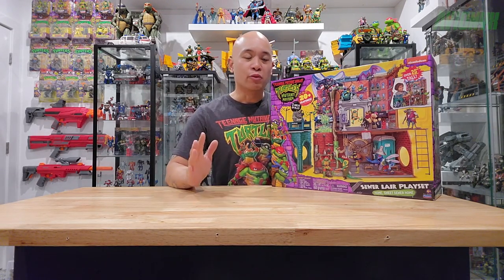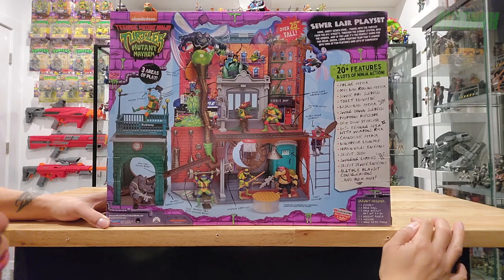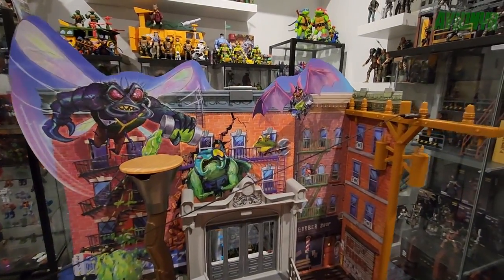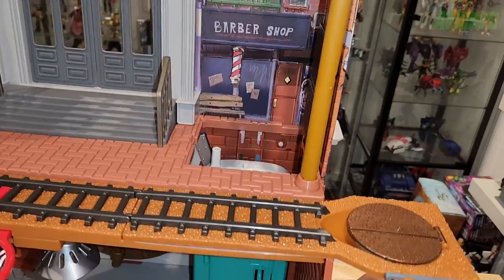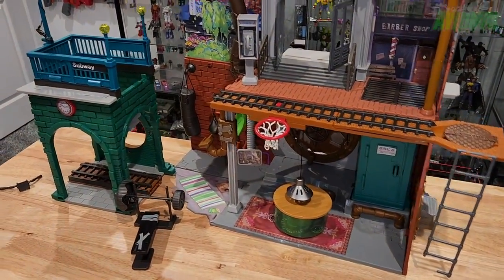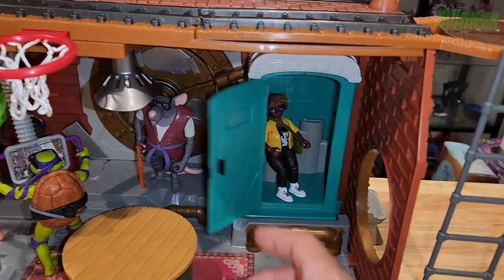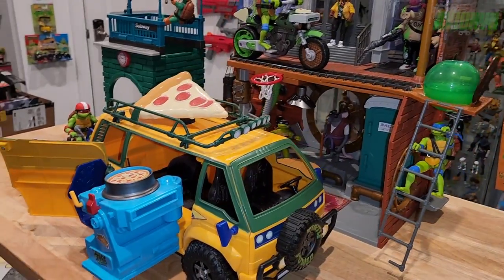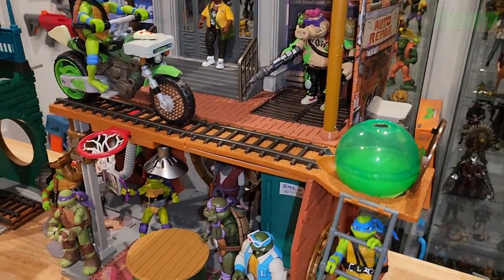TMNT Mutant Mayhem Sewer Lair Playset Unboxing & Review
You can now start finding the Teenage Mutant Ninja Turtles Mutant Mayhem Sewer Lair Playset at Targets now! We're unboxing it and reviewing in this video.